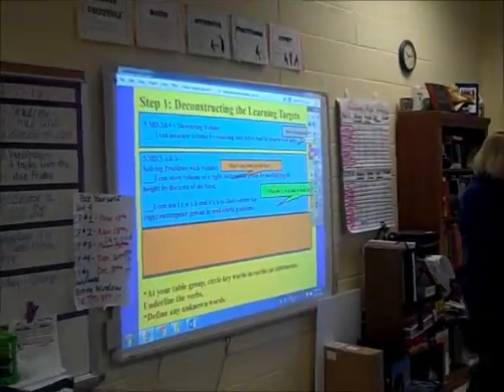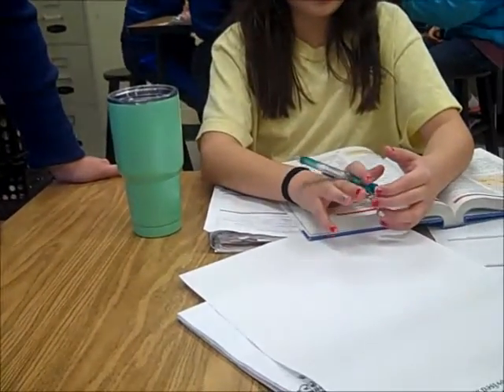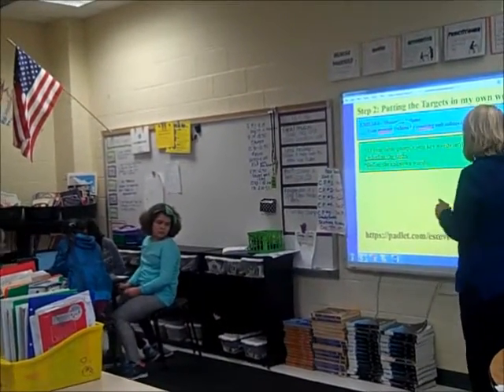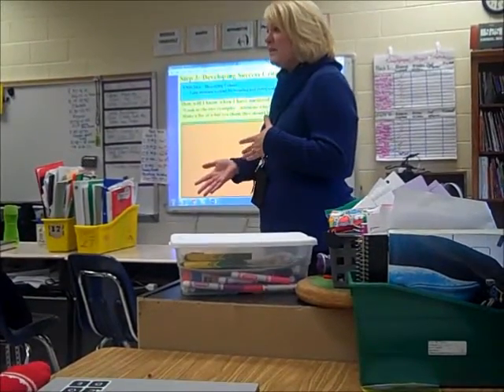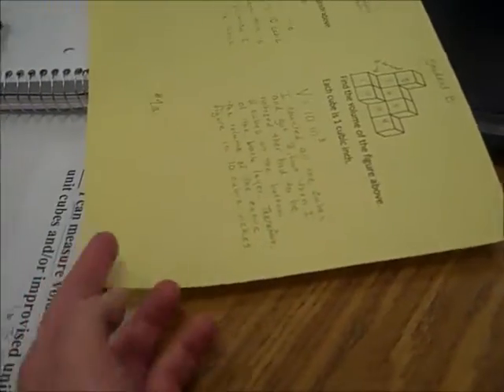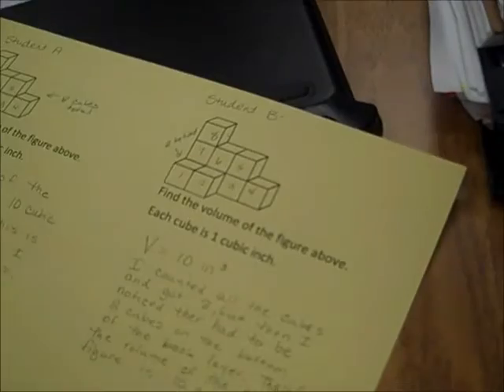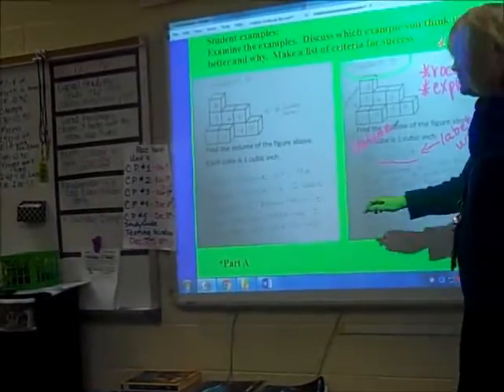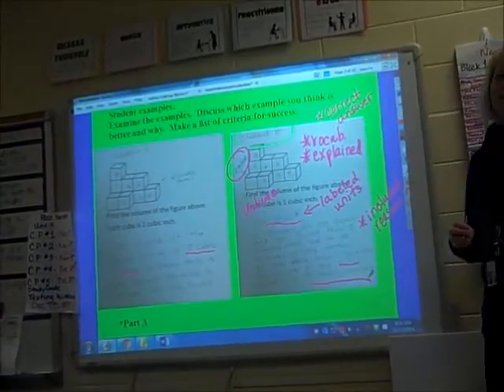Deconstructing Learning Targets and Developing Success Criteria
5th grade students actively engage in deconstructing a math learning target and developing success criteria for it. This video shows the very first attempt of the teacher trying it with students.